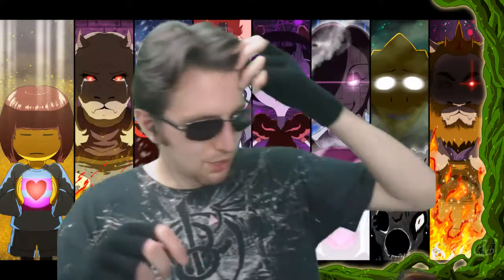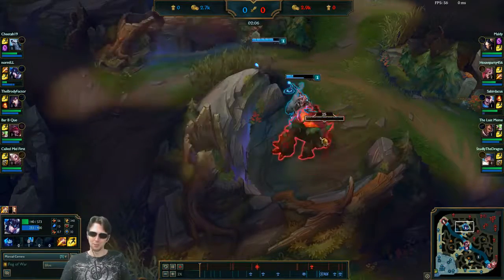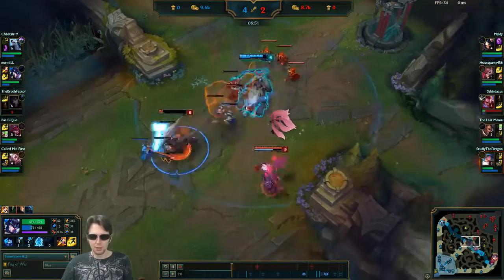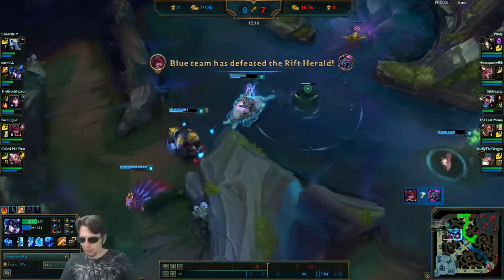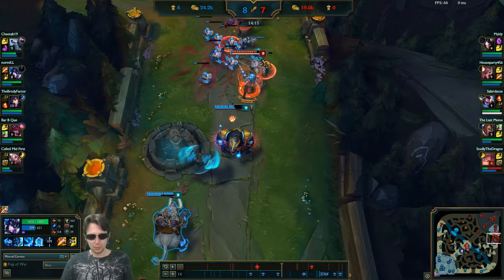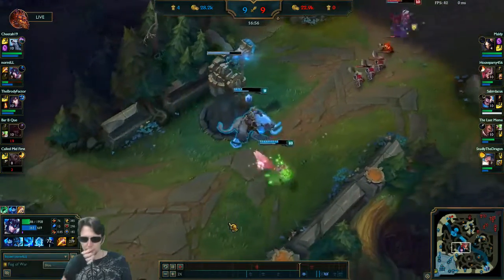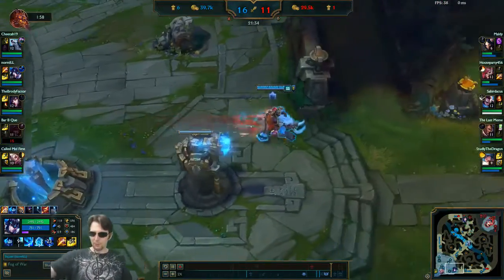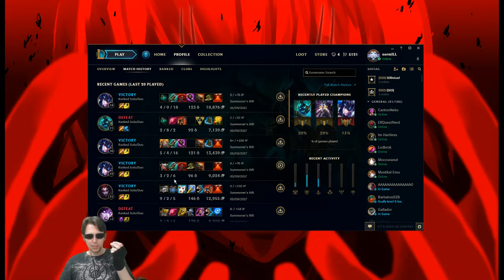Positioning Sejuani's Ultimate - Gold V normILL Lesson #15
Today we learned how to both position Sejuani to cast better ultimates and how to better position with Sejuani to save our ultimate for more ideal times. League of Legends has so many aspects to learn/perfect, and I know we can do it!

One man's journey from bronze to diamond. Colby "normILL" Clipston reviews one of the games he played today (as chosen by twitch chat) by self-casting his own replay. All in the name of improvement, learning, and equanimity every step of the way.